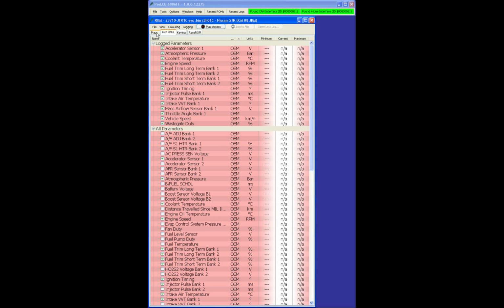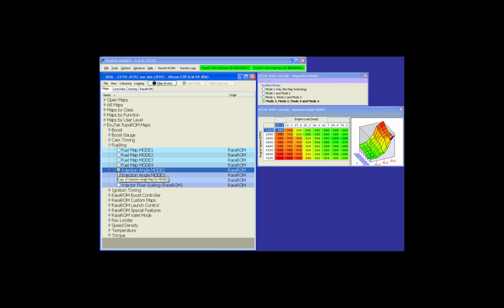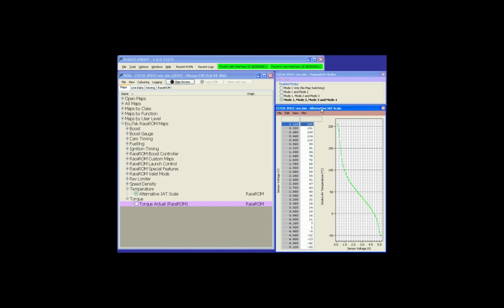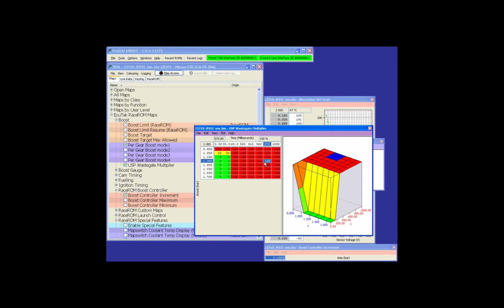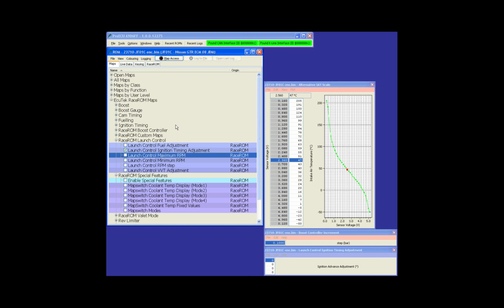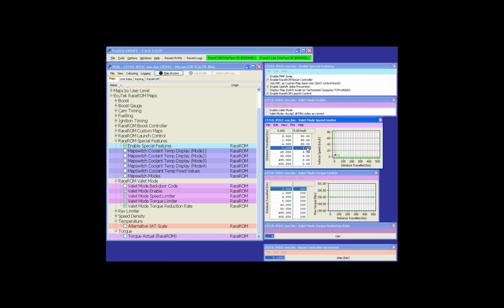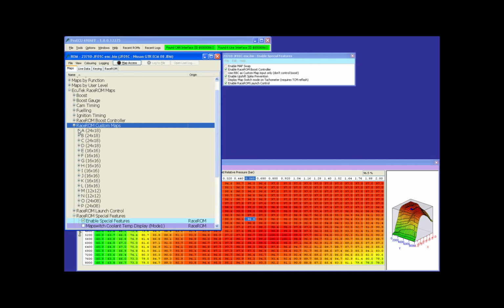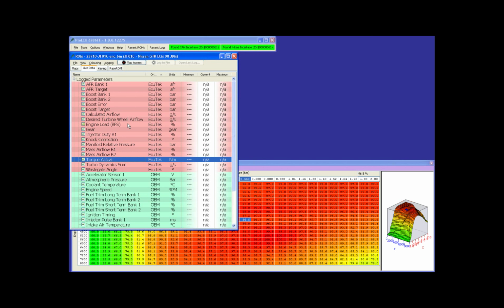EcuTek RaceROM Webinar - Nissan GTR Phase 3 Full Webinar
Overview of all RaceROM features specific to the Nissan GTR